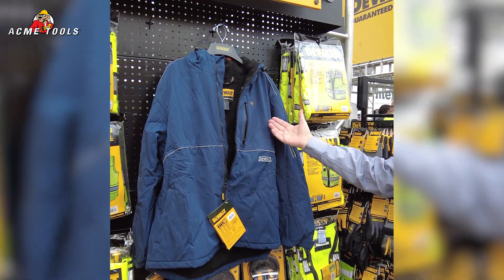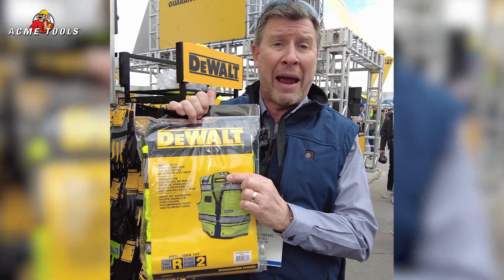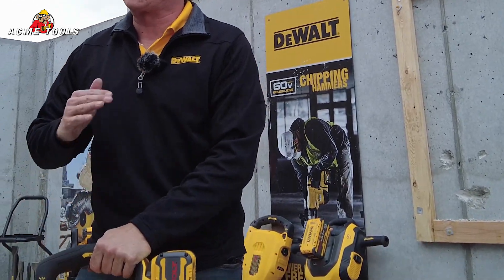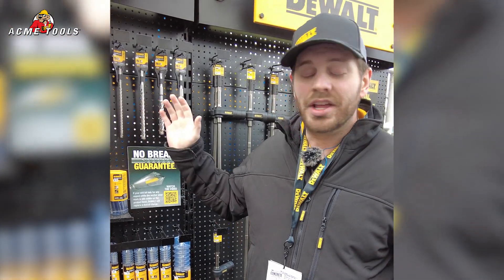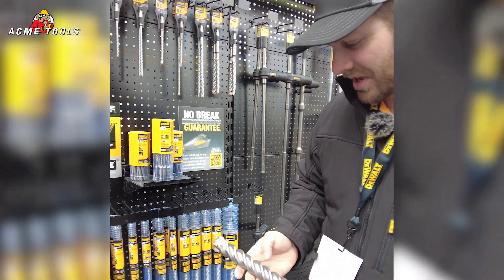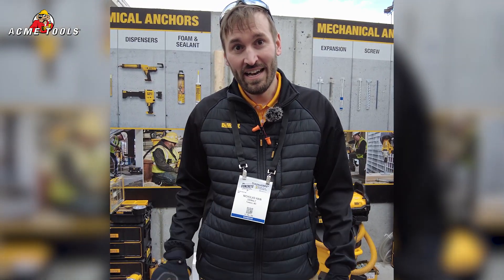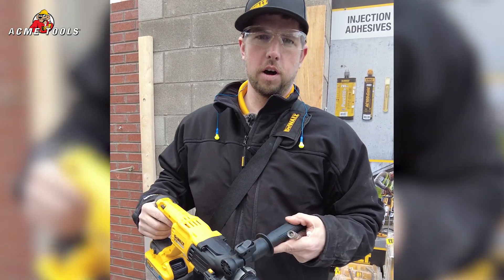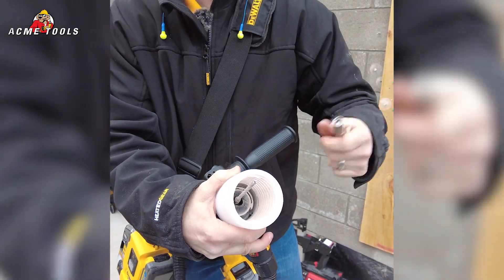DeWalt World of Concrete 2023 Booth Walkthrough & Demos